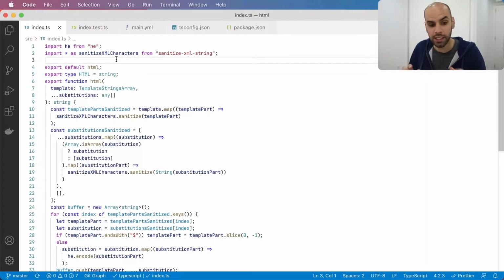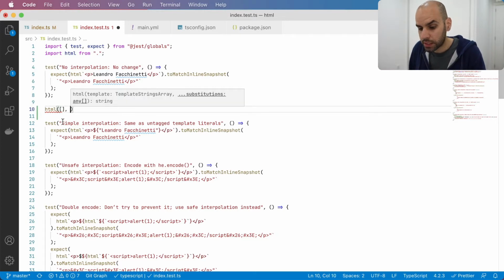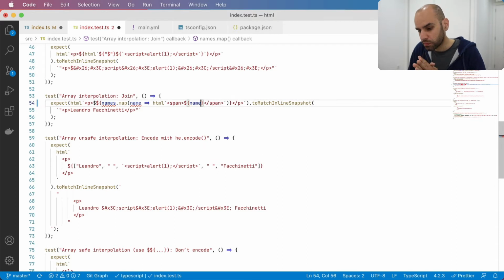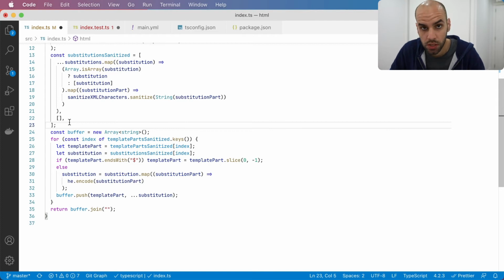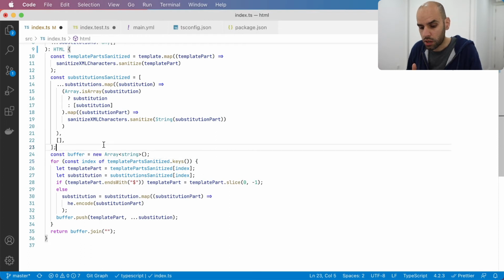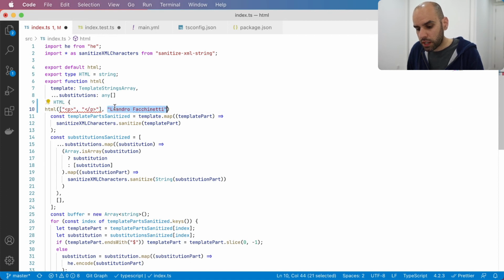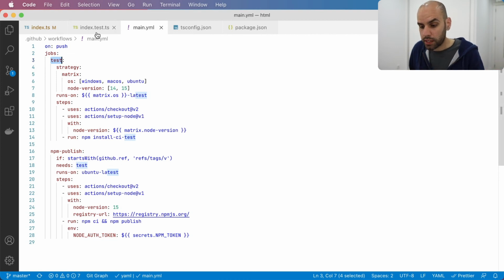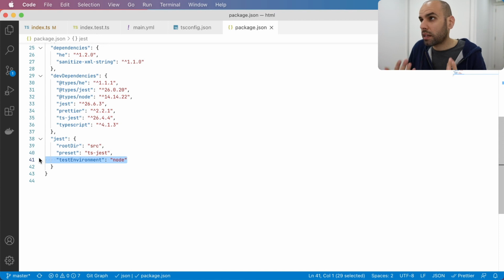Code review: @leafac/html: A Radically Straightforward TypeScript Library for HTML Templates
00:00 - Introduction
02:04 - Main library implementation
41:41 - Tests
47:35 - GitHub Actions configuration
50:47 - TypeScript configuration
52:43 - package.json
55:45 - Conclusion